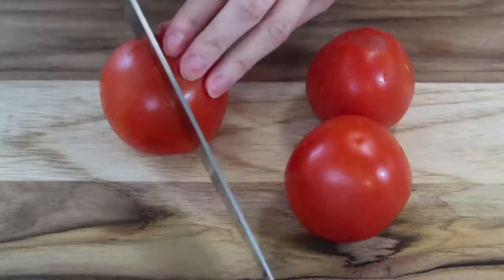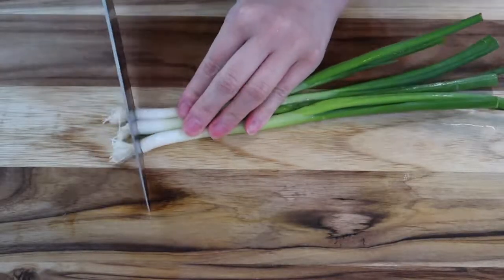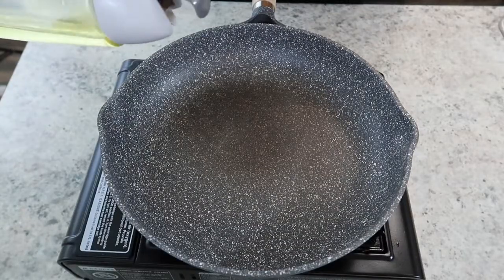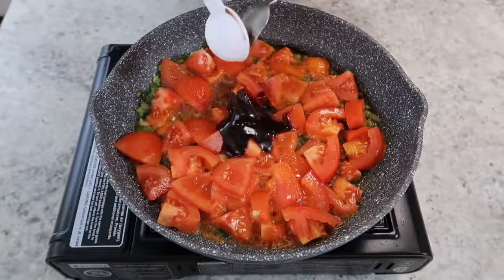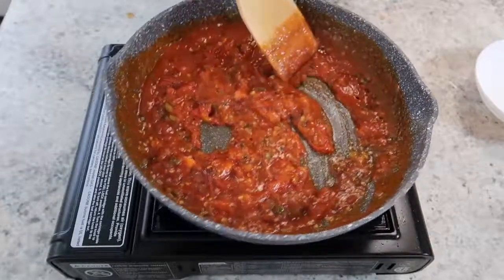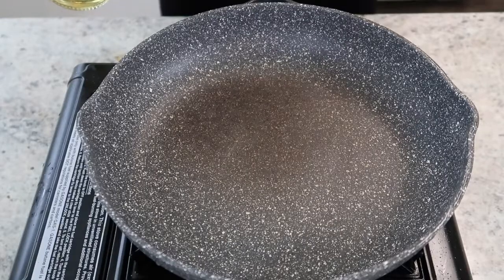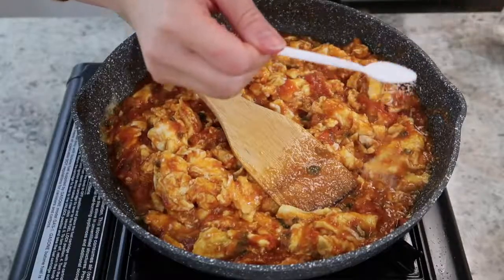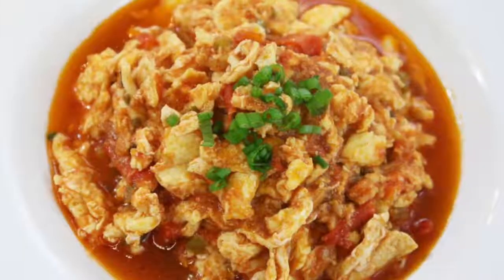Scrambled Eggs With Tomatoes | 番茄炒蛋 | Secret Ingredient?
Hi GUYS! How are you? This recipe is very common in China. Almost every single family knows how to make it. It is very easy and simple which only takes under 20 mins from start to finish. Hope you guys enjoy my video! ❤️

❤️❤️ XOXO❤️❤️

Ingredients:

Tomatoes - 3
Eggs - 5
Hoisin Sauce - 1 tbsp
Tomato paste - 1/2 tbsp (you can substitute this with ketchup)

Camera📷: Canon G7X Mark II
Editor: iMovie